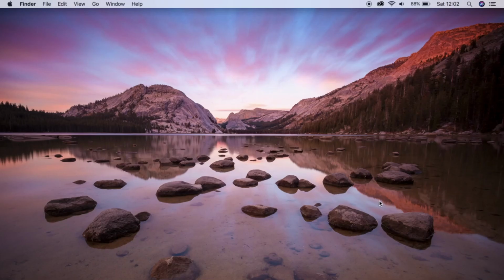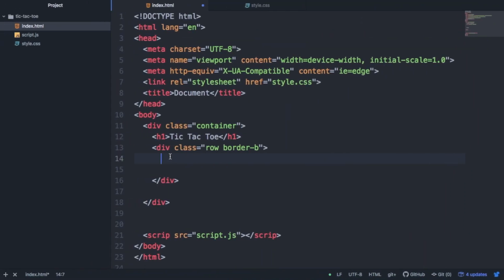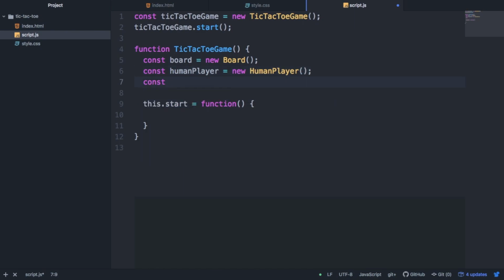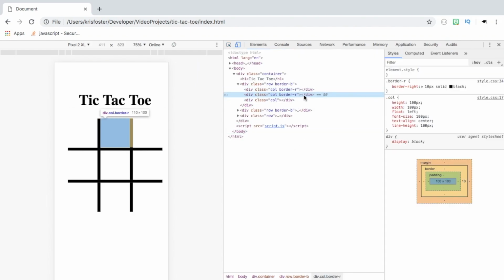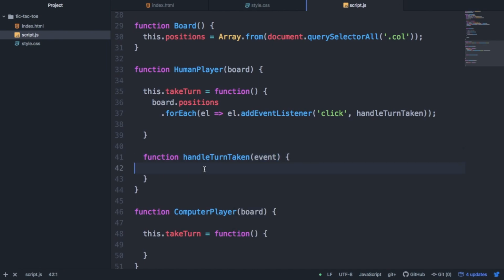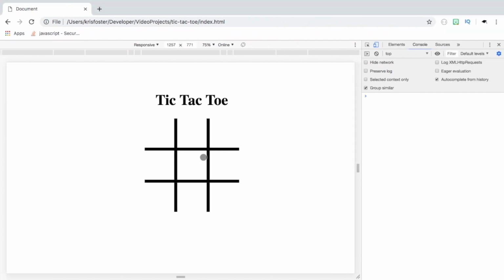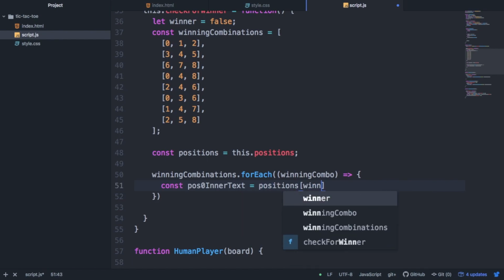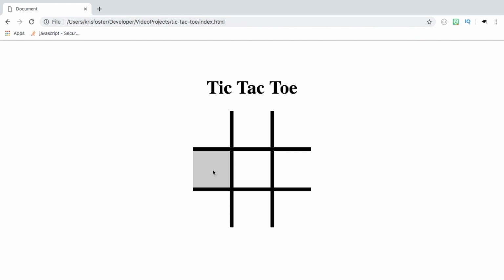How to Code Tic-Tac-Toe Game in Javascript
In this video tutorial, we will be coding a tic tac toe game using HTML, JavaScript & CSS. We will begin by creating the tic tac toe grid with html & css. We will use JavaScript in an object orientated style to create the tic tac toe game.